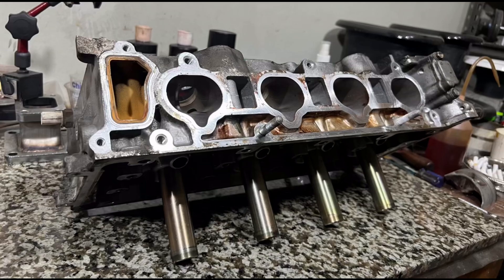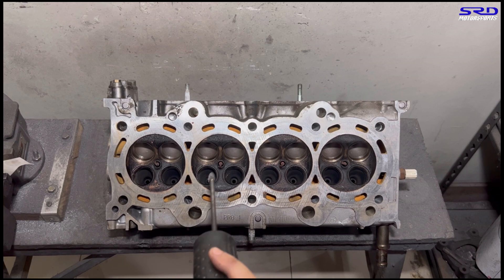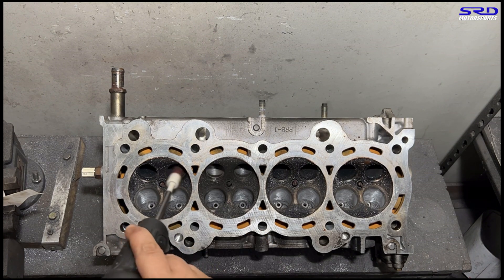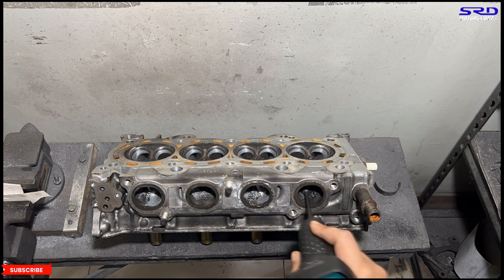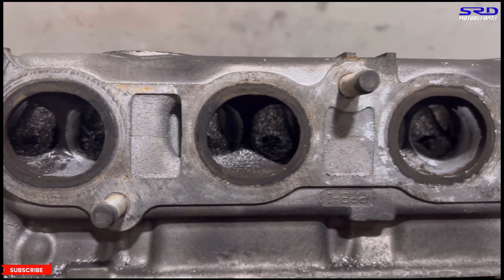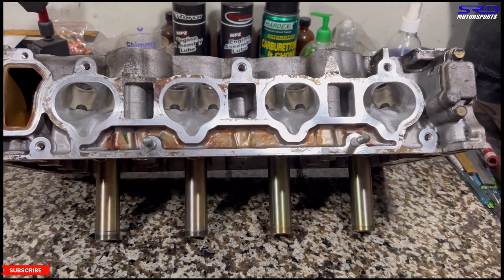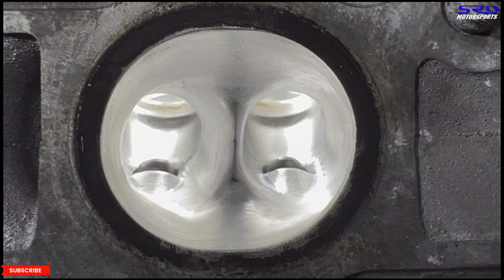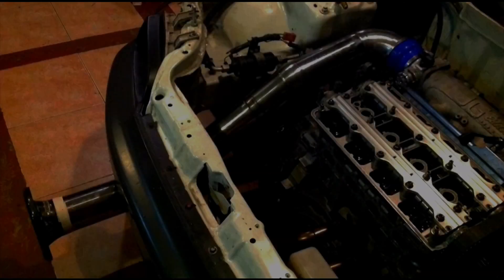Honda K20a TypeR PRB Head Pocket Port and Full Portwork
As we work on this K20a PRB head casting off an Integra DC5
we decided to show you guys a pocket ported head
prior to continuing towards a fully ported head as we planned to

This is for the upcoming K20a TypeR rebuild project with a twist!
we also talk about bowl work and carbide approach and then ofcourse
towards the 80grit finish/work and taking it a detailed step further
and going with a 120grit finish on the exhaust ports

we did talk about our past works with Prodigy Race Engines from Minnesota
as well as a couple of contenders that competed at the
World Time Attack Challenge in Sydney Australia.

I hope this gives you guys a few good views and perception when it comes to having your head ported from someone reputable
as mentioned about my issue on having my facebook account hacked
@ralfsrdms is searchable in IG

Vtec Academy
Young Static
K20a TypeR PRB pocket porting and full portwork
K20a TypeR PRB pocket port and full portwork
Hondata kpro v4
assetto corsa competizione
hondata s300